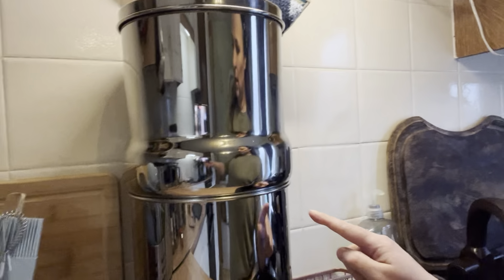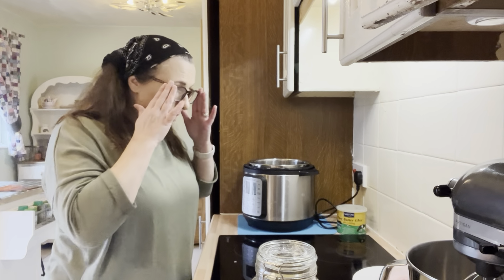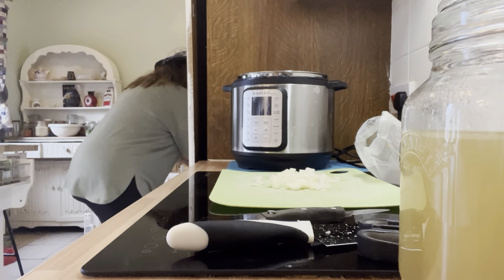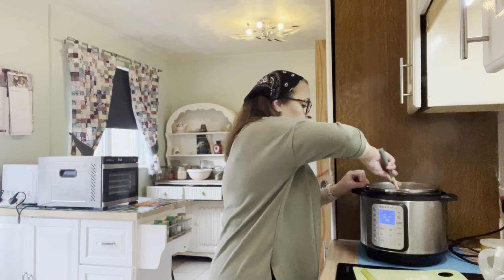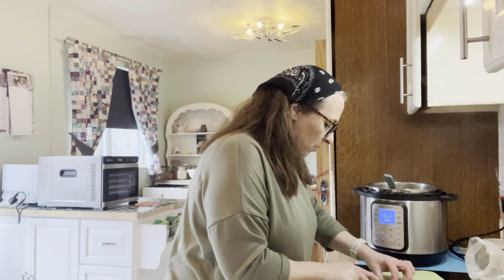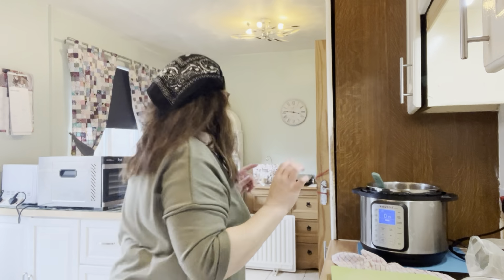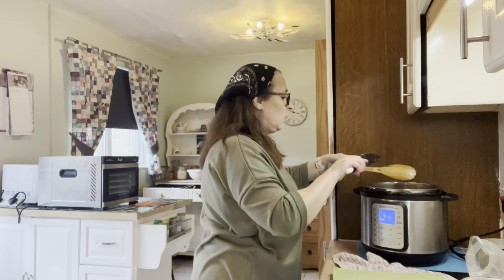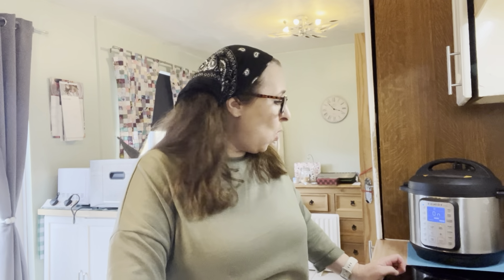Instant Pot Bolognese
**Sorry unedited due to the tech issues note to self I must try harder lol
*The instant pot is so easy and has so many uses